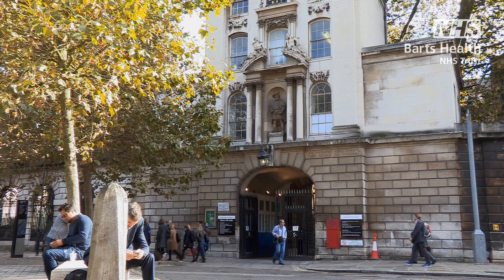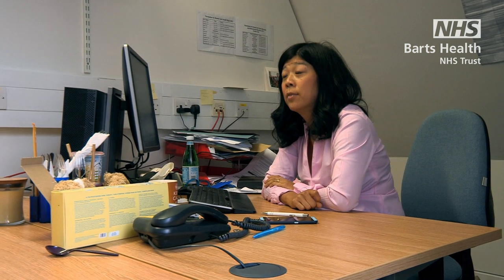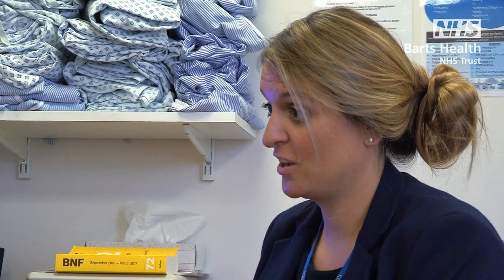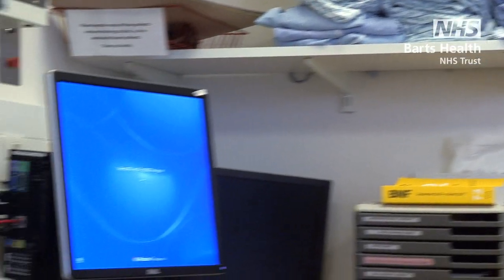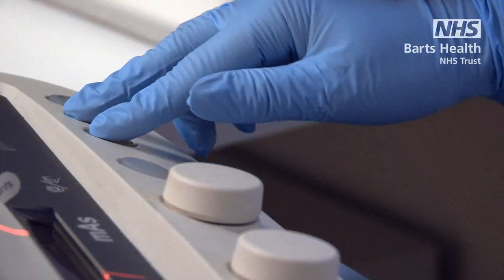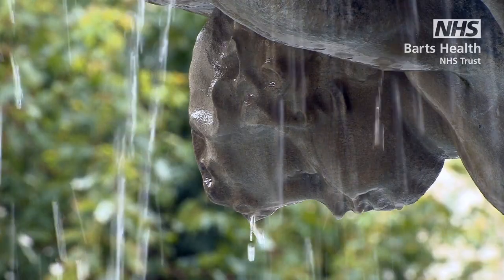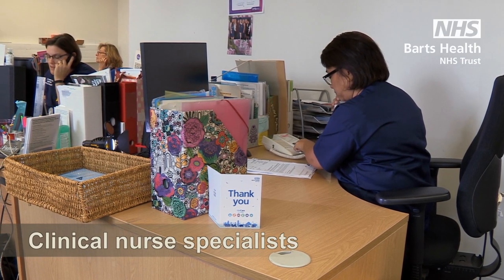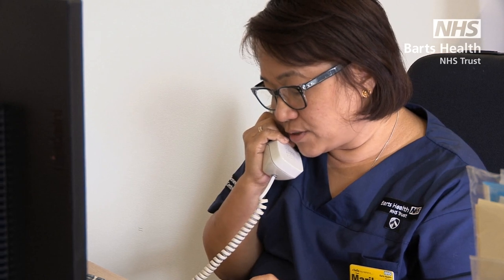Welcome to the Barts Cancer Centre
Patient information for the breast unit at St Bartholomew's Hospital